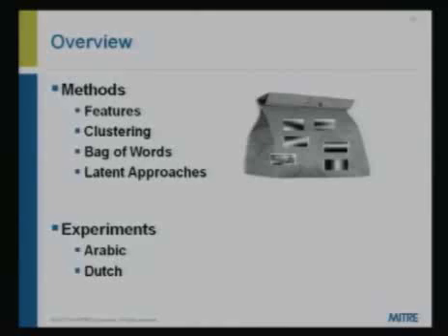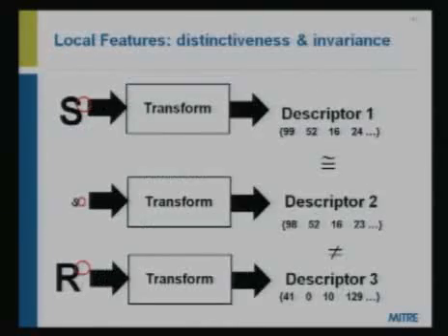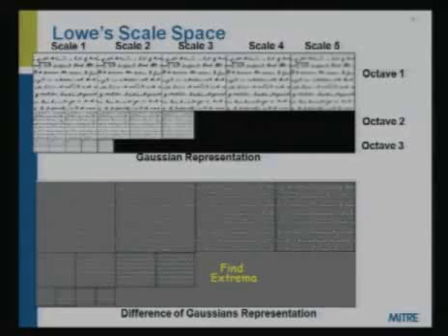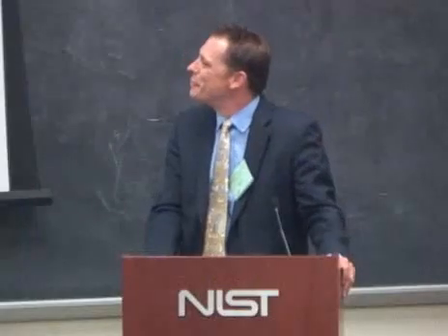Christopher Sunders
MEASUREMENT SCIENCE AND STANDARDS IN FORENSIC HANDWRITINGANALYSIS CONFERENCE
Encuentro organizado por el NIST en junio de 2013.
Para la visualización de subtítulos en español: en la barra inferior de la pantalla busque el ícono "subtítulos" (aparecerán en inglés), luego busque en la misma barra el ícono de engranaje (ubicado a la derecha) y allí cliquee en "Subtítulos" y luego en "Traducir automáticamente" y busque "Español".